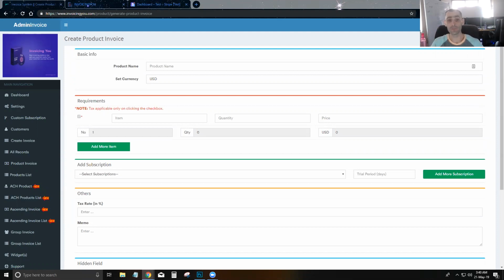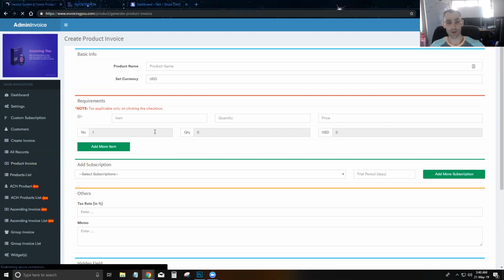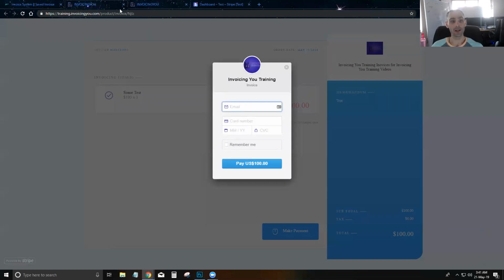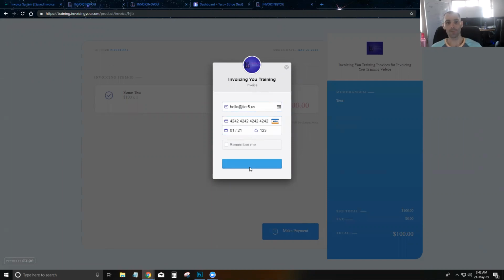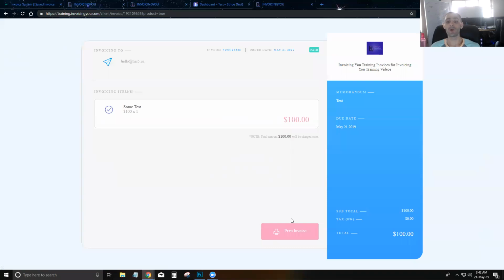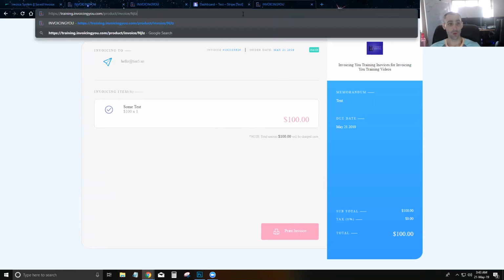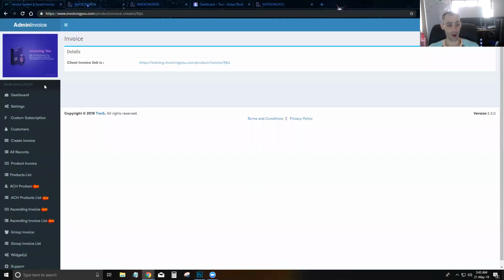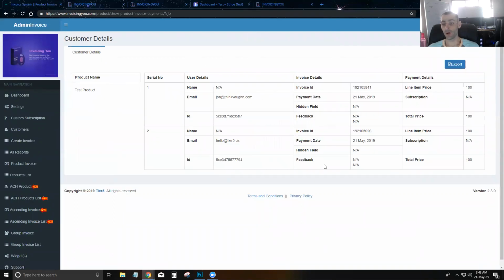Invoicing You - Product Invoices Basics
Going over the basics of product invoices and how to create them in Invoicing You